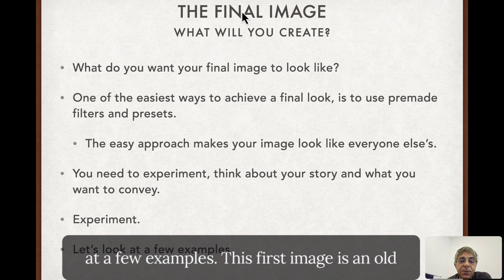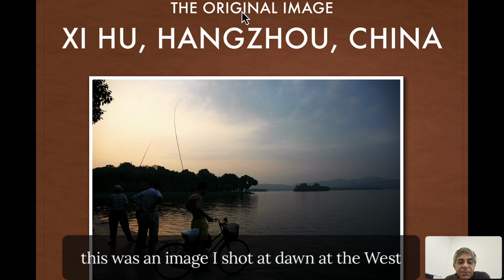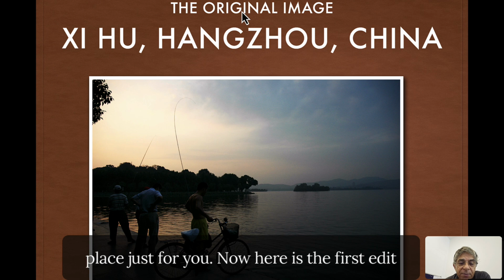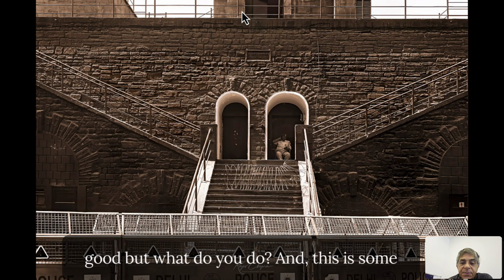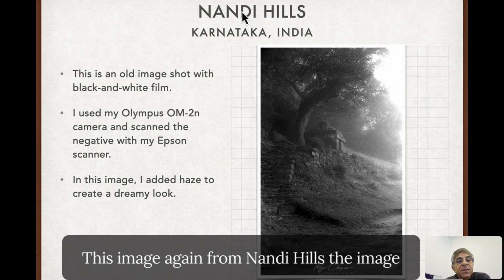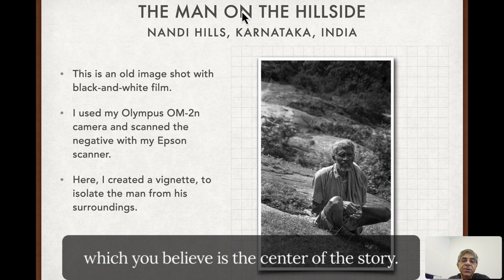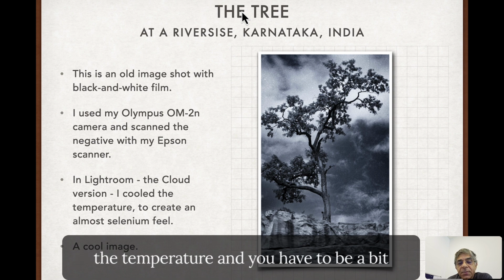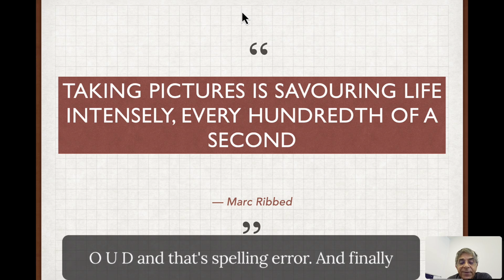Your final image? What look do you want?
What is the final look you want for your image? Photography editing is much more complex than using a few factory-made filters and presets. If you want to use presets and filters, and they work for you, that is also excellent. But if you wish to create something unique that expresses your inner vision, then you must experiment.

In this video, I have not gone through the steps of editing an image, but I have discussed a few photographs and demonstrated how they look very different, depending on what you do.

Photography is fun, more so when you allow yourself to edit.

Two excellent pieces of software are the Nik Collection and DXO Film Pack 7.

Of course, I always use Tube Buddies also!

DXO Film Pack 7

Nik Collection

Tube Buddies